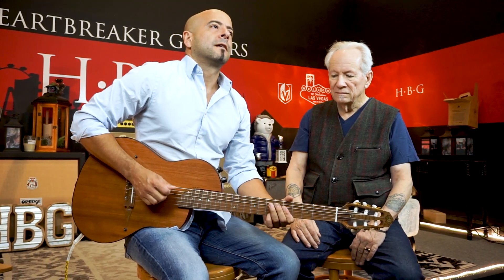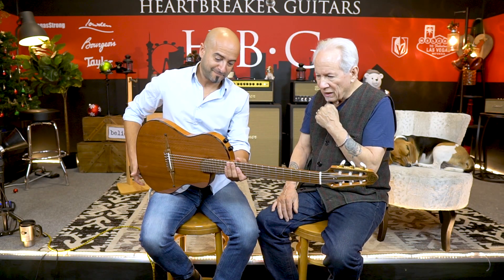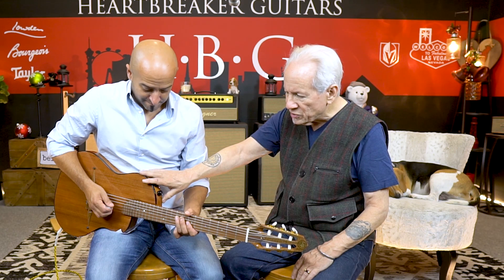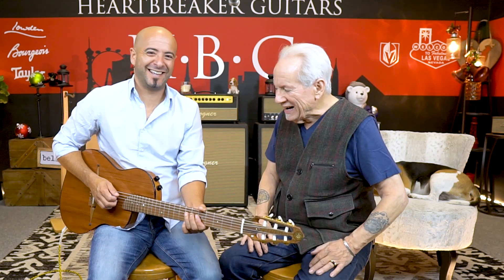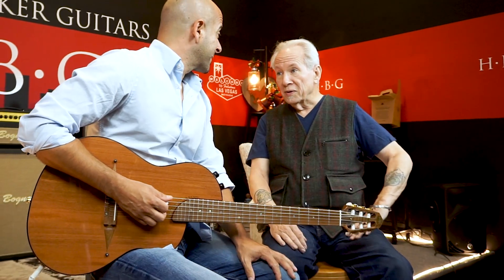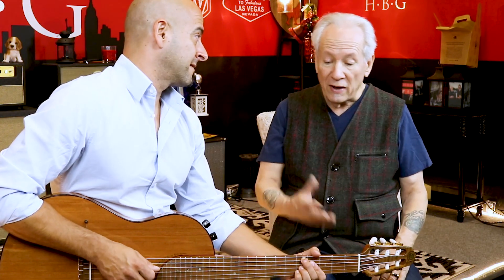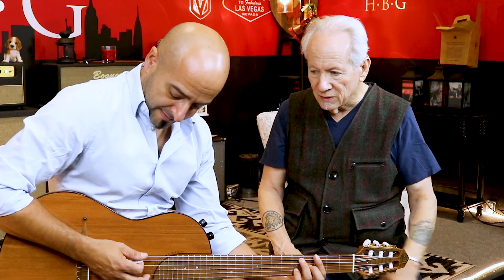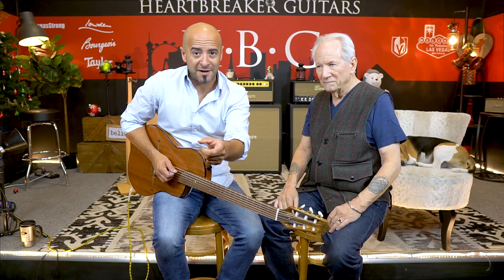Rick Turner Renaissance RN6 Nylon String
Rick Turner visits the shop to play this Renaissance RN6 Guitar.  Considered one of the finest nylon crossover guitars, this RN6 is a hand made masterpiece.  Have a listen and tell us what you think!